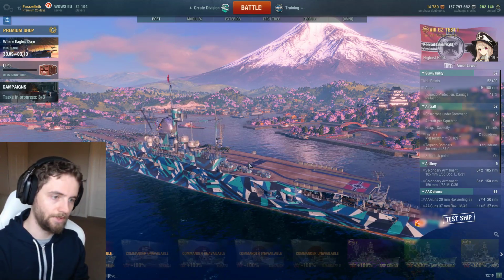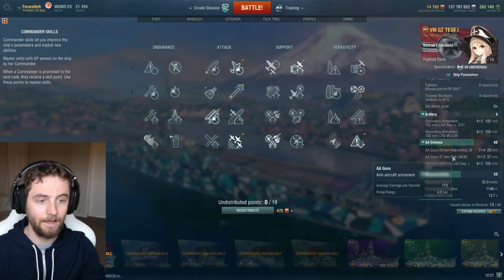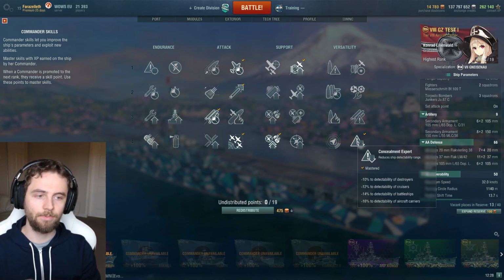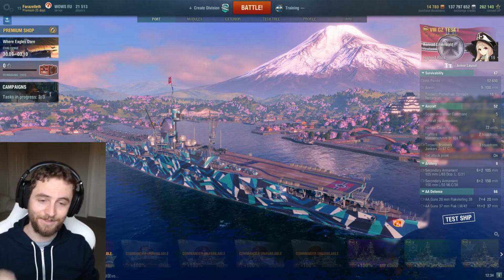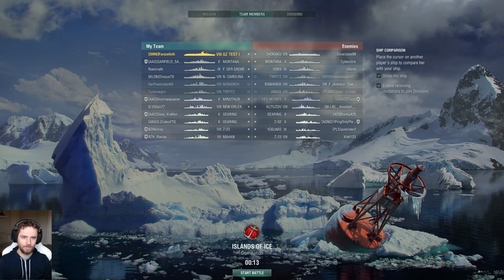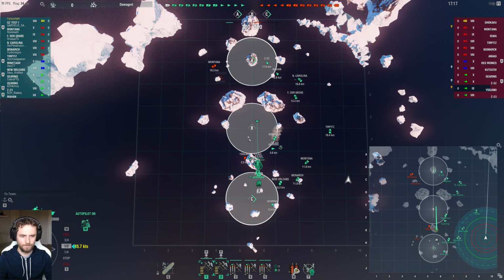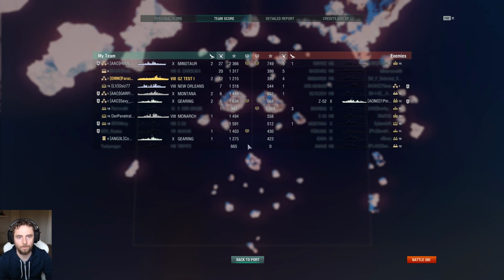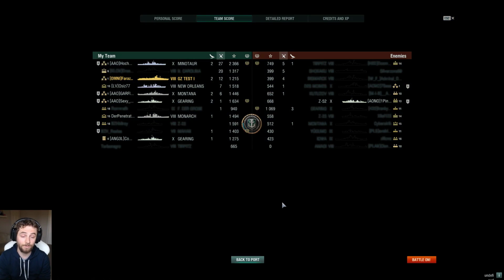Graf Zeppelin Update #2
WG added their second revision of the Graf Zeppelin. After playing a few games in randoms and numerous tests in Training battles I lay out my thoughts on how the balancing process is going.